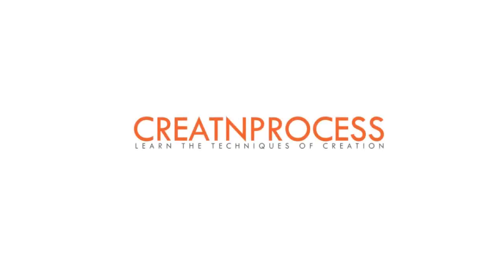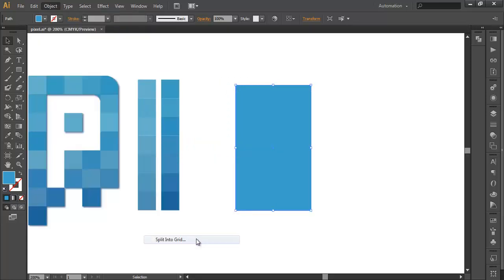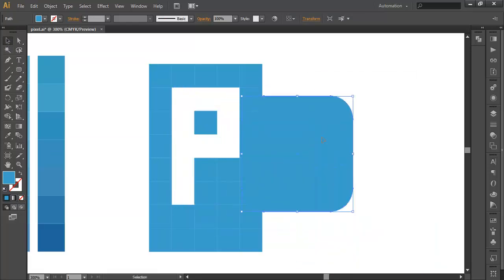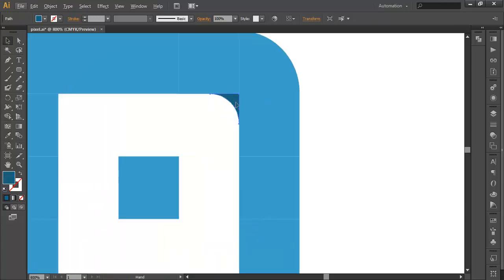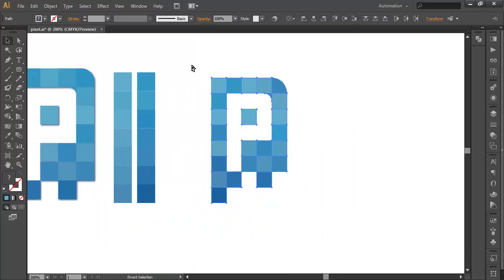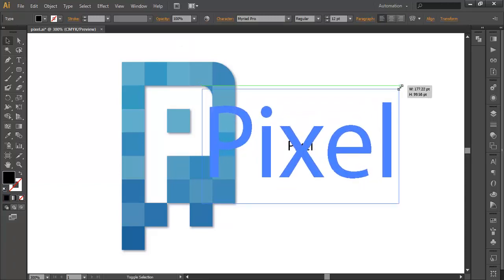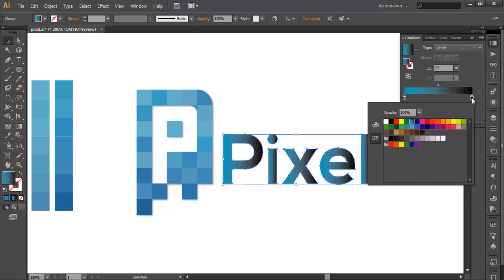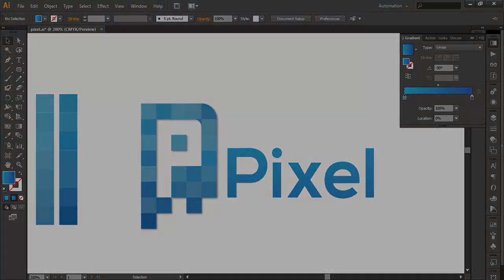Professional Logo Design - Adobe Illustrator CS6 (Pixel)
This week the another new logo design .This logo represent the  visual feature of Pixel. explaining how to simplify your design.There are 5 by 8 division of square placed horizontally and vertically . And the empty space representing letter "P".we start our design from basic rectangle. We have used 'Split into grid' to create this LOGO Design.Finally the we finished the logo by adding some drop shadow.
If you want to Know more about How to Create logo,

▲Gumroad Store!

▲Creatnprocess Channel!